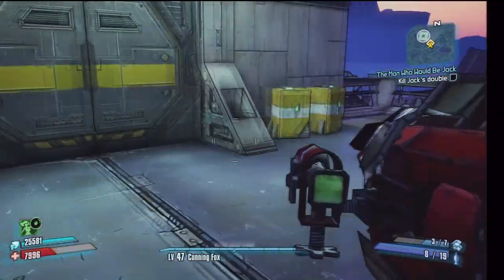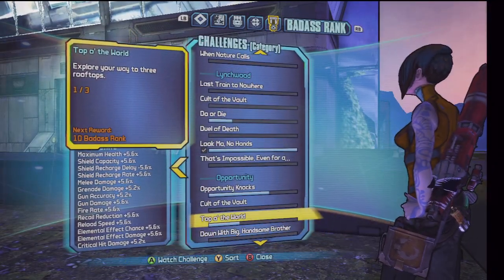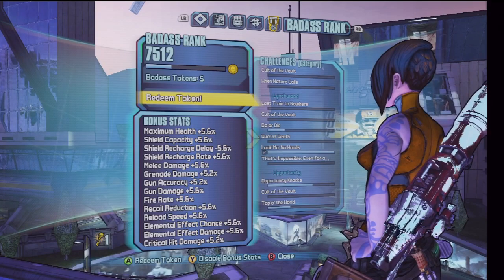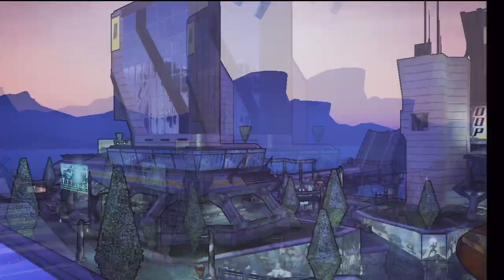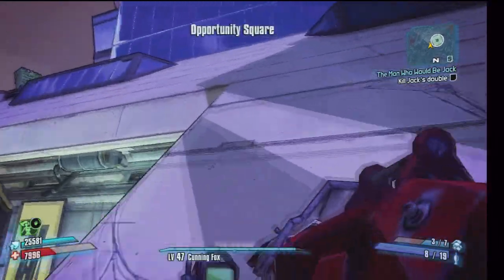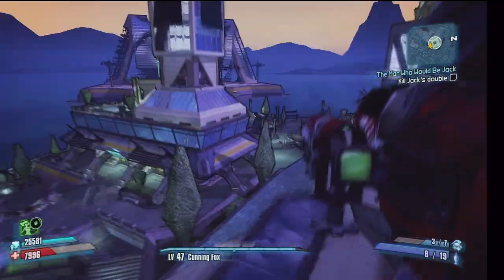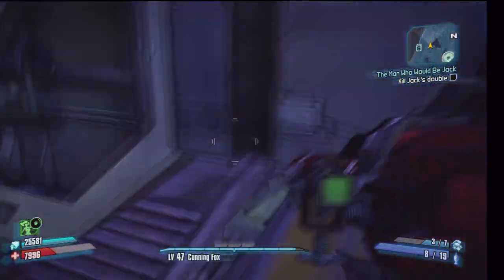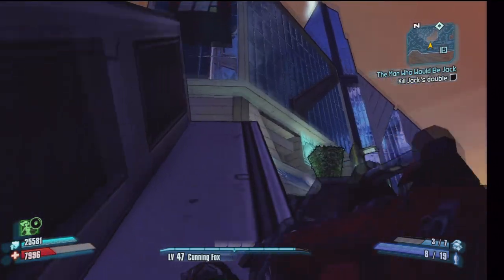Borderlands 2 - Top o' the World Challenge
Simple enough

Made by : SIump